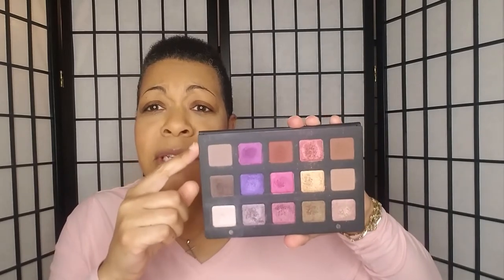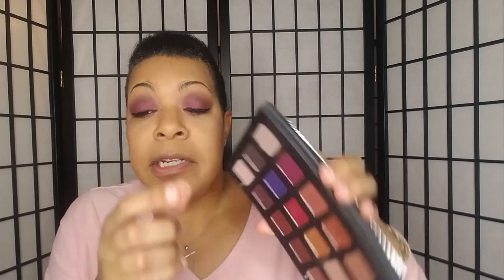Natasha Denona Lila Palette by Rows (Top Row)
Lila Palette:
Per Se (135 Cream Matte) in crease & above crease
Amara (137 Cream Matte) directly in crease
Nude Vino (139 Cream Matte) on outer corner
Viola (136 Metallic) on center of lid & underneath lower lash line
Cyclone (138 Duochrome) on inner corner & inner corner of lower lash line
Black liquid liner on upper lash line
Sapphire colored pencil liner on upper & lower water line

and
Dion Lorah